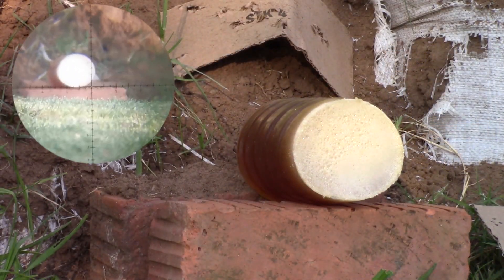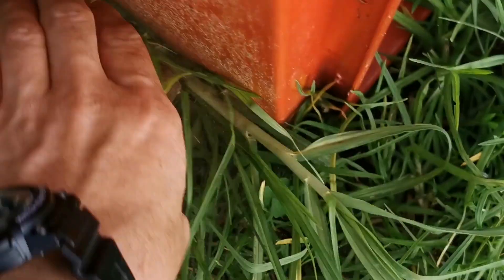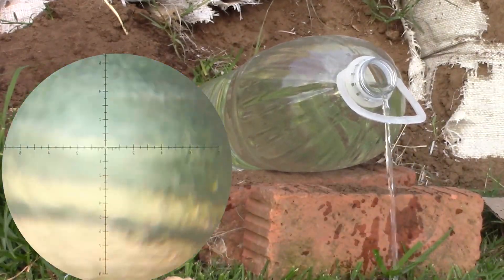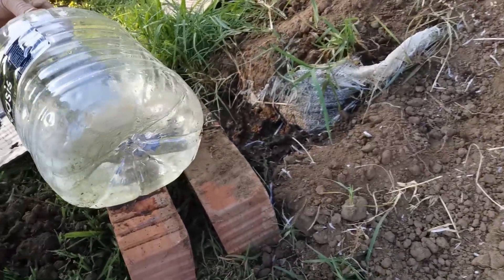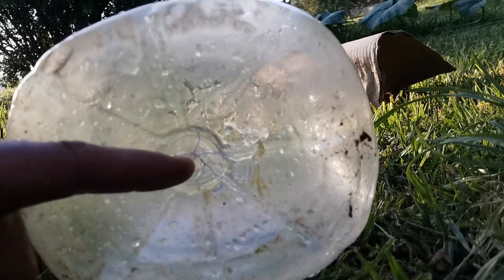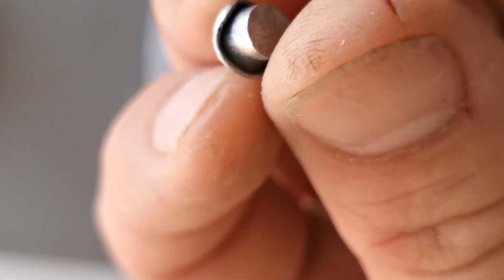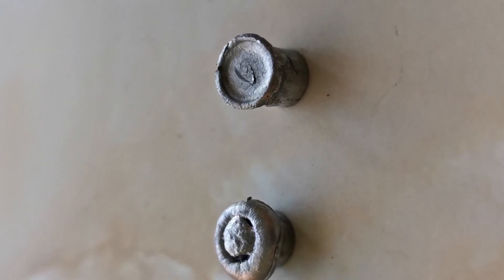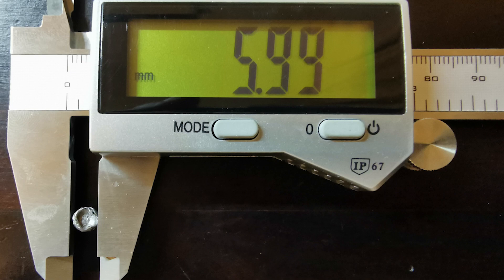23gr G2 Slug test in ballistics gel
In this video I am testing the 23gr G2 slugs into some home made ballistic gel that I made. I am shooting them at 950 fps out of my FX Impact X with a 600mm slug liner.